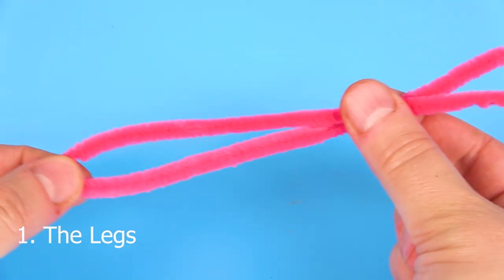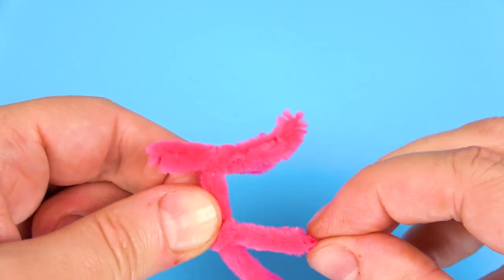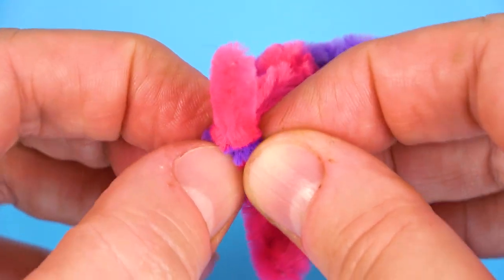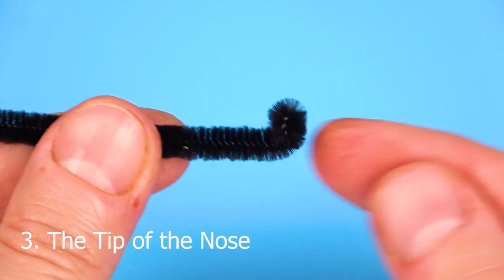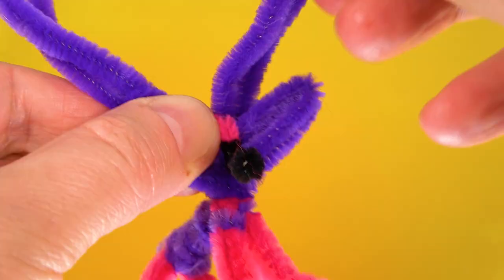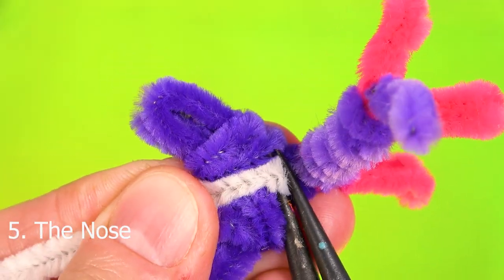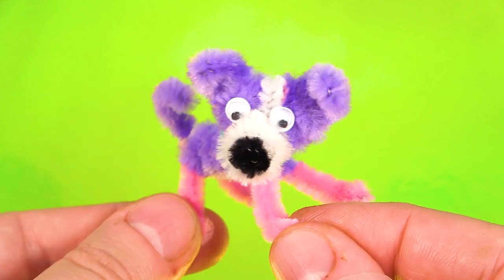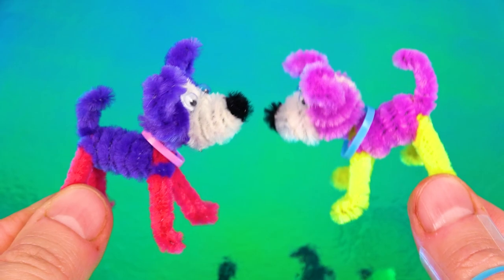How to make a Pipe Cleaner Dog (no glue)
How to make a Pipe Cleaner Dog / pipe cleaner animals
pipe cleaner dog tutorial
you will need 7 pipe cleaners.
1 for the body carcass
1 for the tail and body
1/4 black - for the nose tip
2 for the ears and head
1 white or less - for the nose